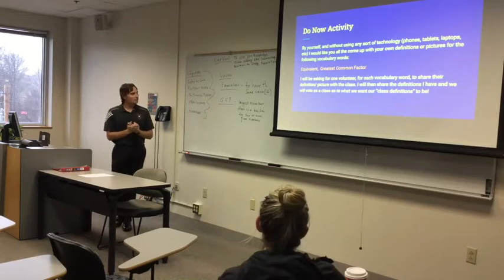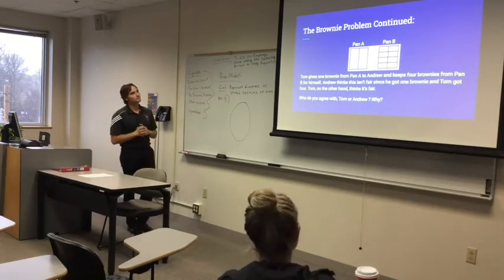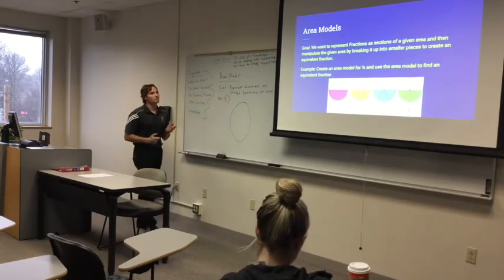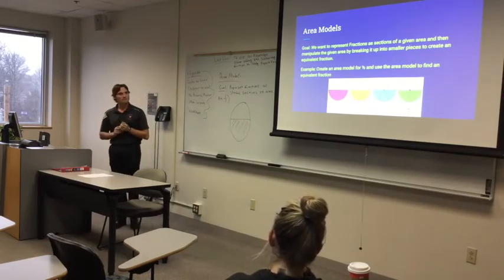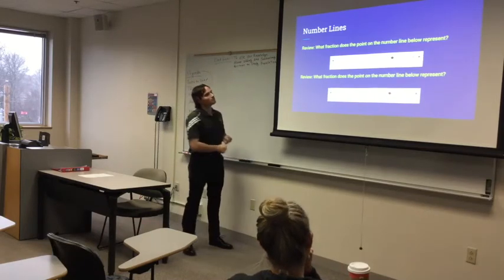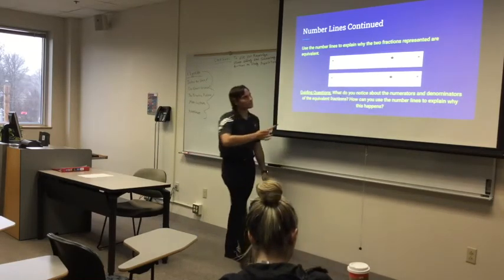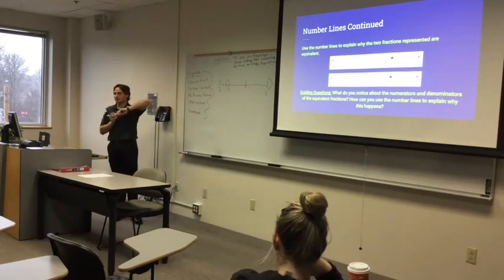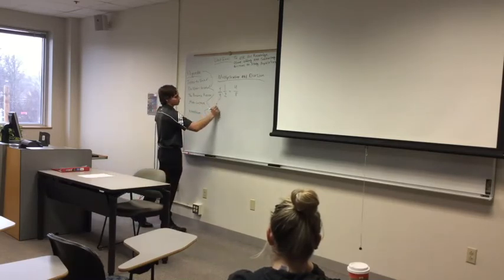Kyle Hebert - Peer Teaching (Equivalent Fractions)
Peer Teaching Lesson on Equivalent Fractions for class at Bridgewater State University